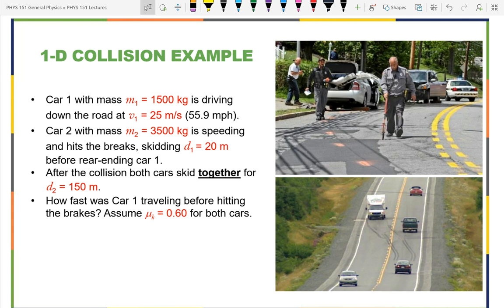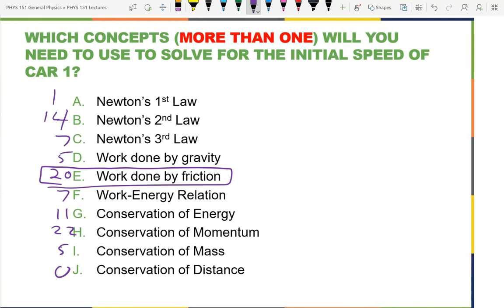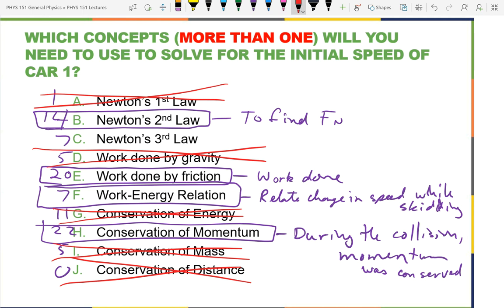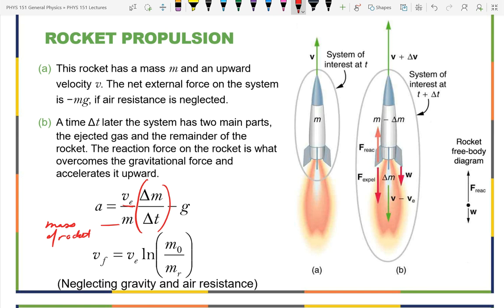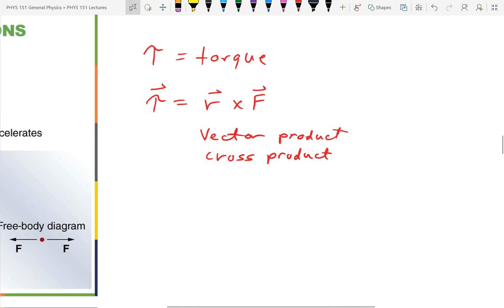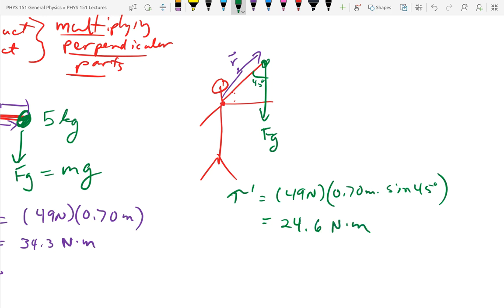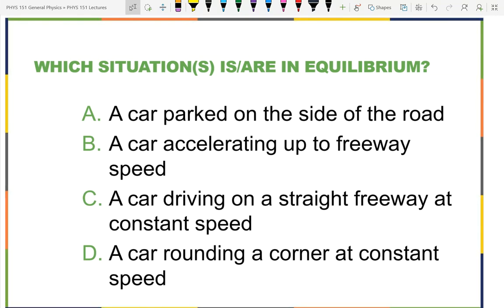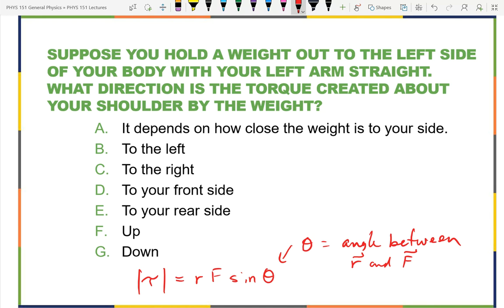PHYS 151 Lecture 20: Torques and Equilibrium (garbled sound)